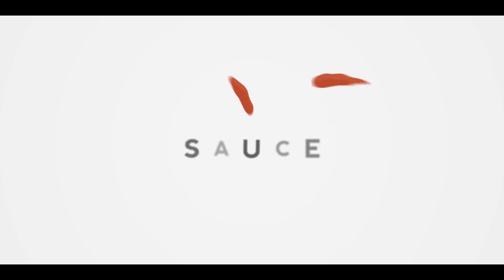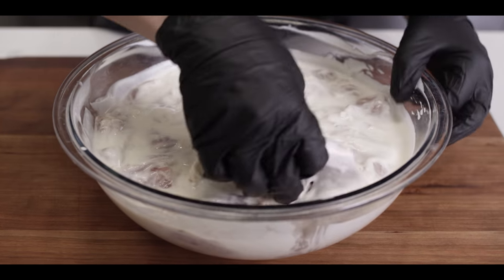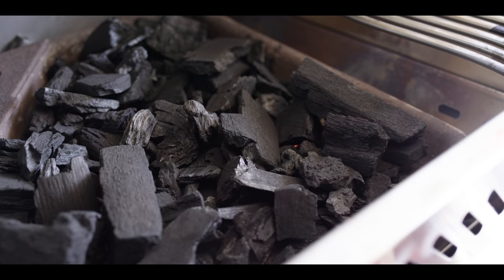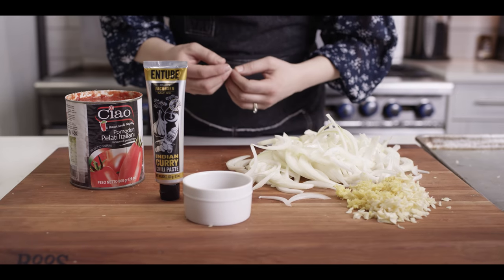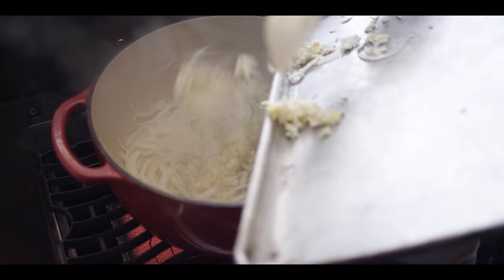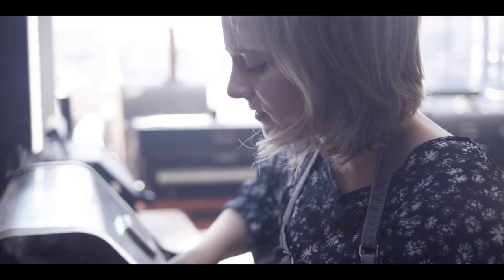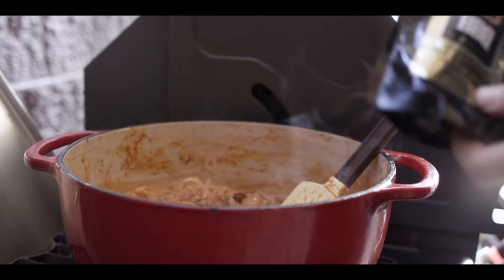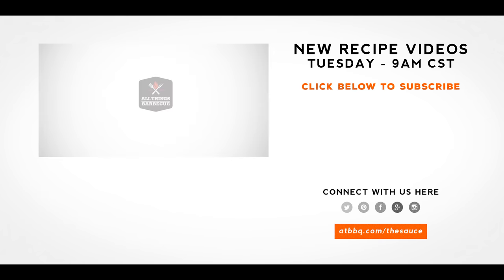Chicken Tikka Masala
Chef Britt fires up the grill for a big batch of Chicken Tikka Masala: a flavor-packed curry with char-grilled chicken! This dish is a surefire winner!